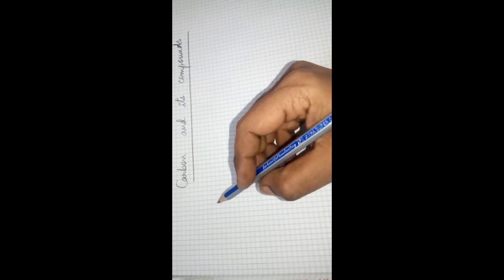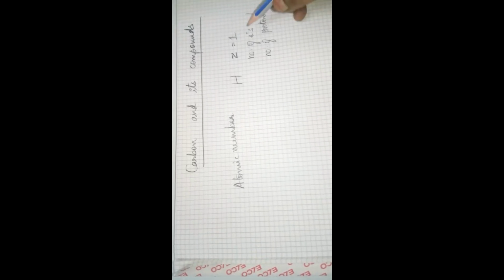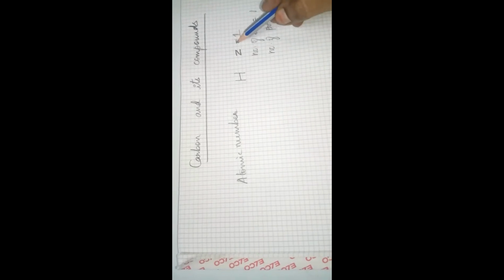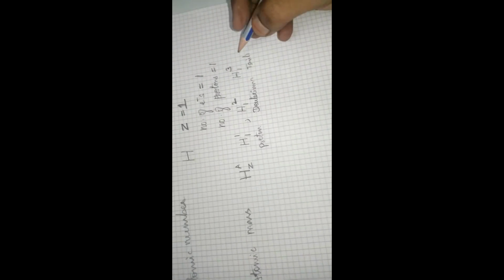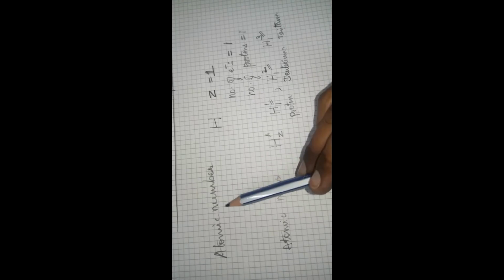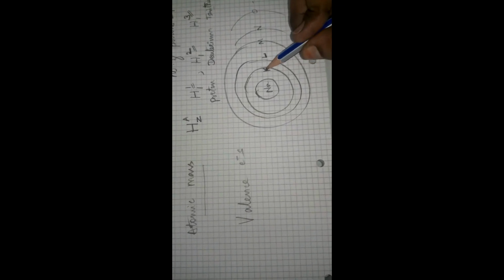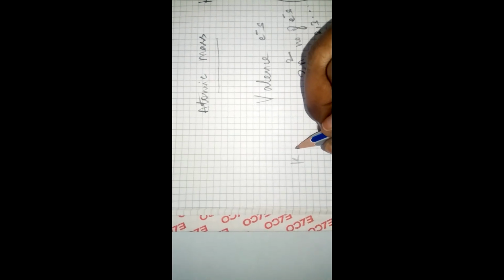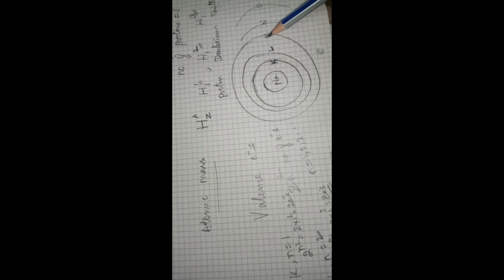Carbon and its Compounds | Part 1 | Agna Eduserve